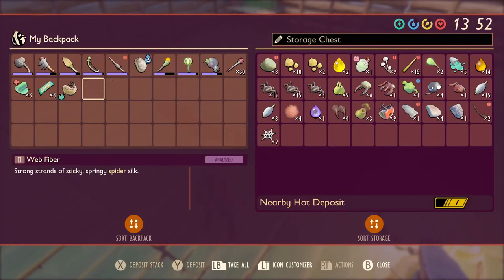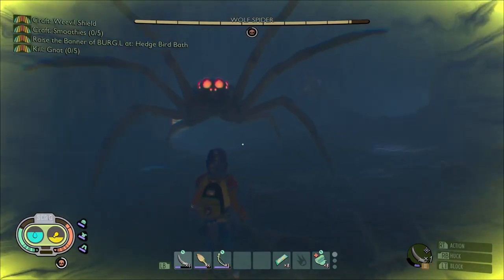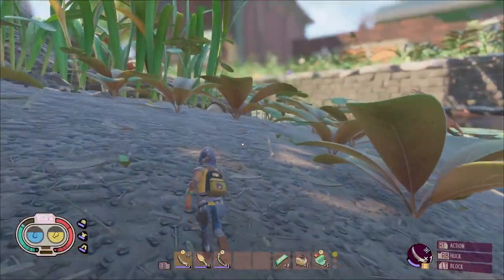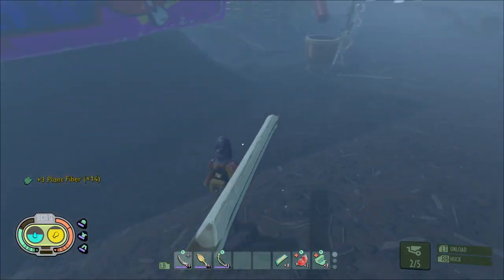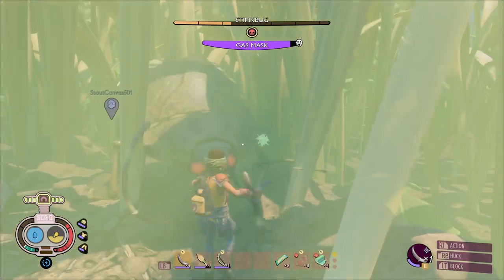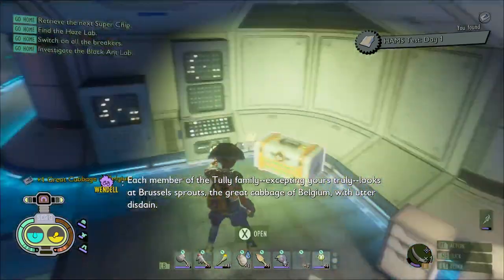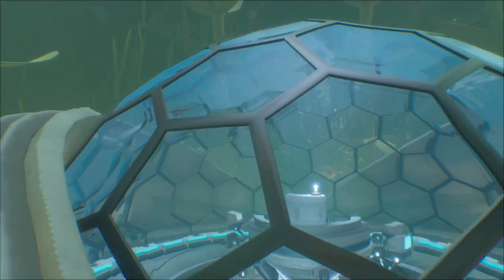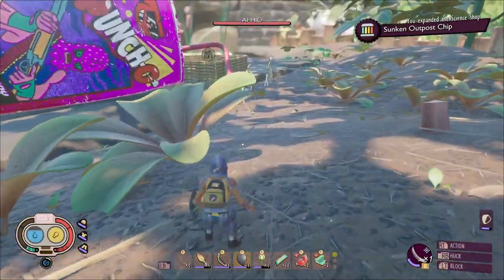Into the depths: grounded #23